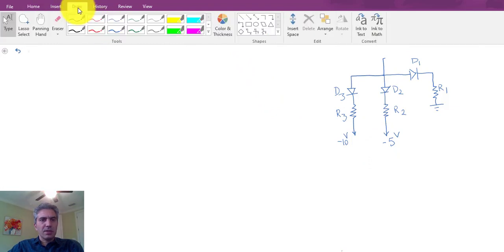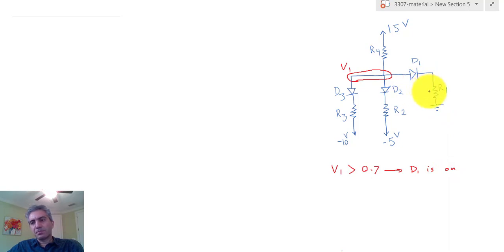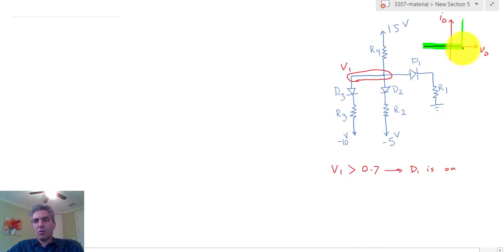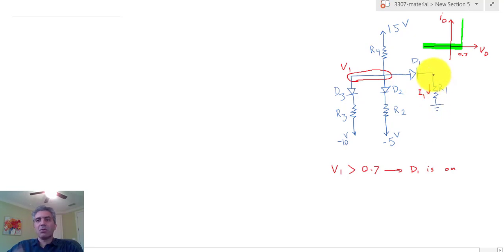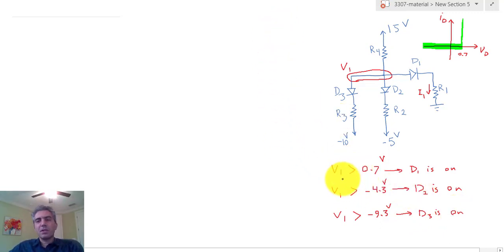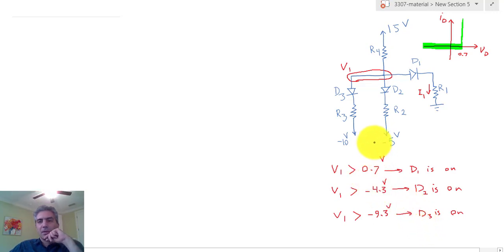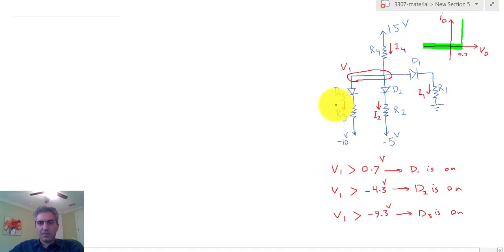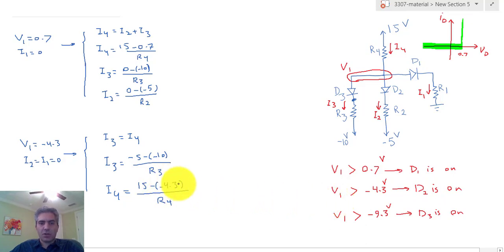Multi-Diode Circuit Practice 2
Analyzing circuits that include multiple diodes.